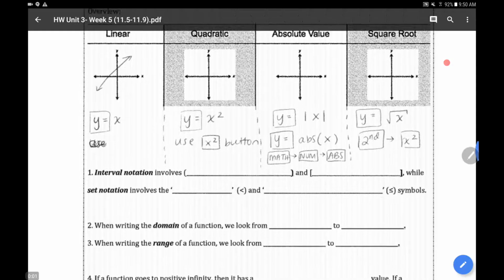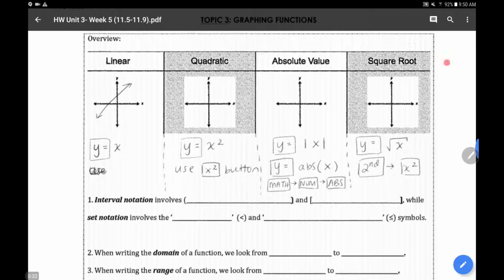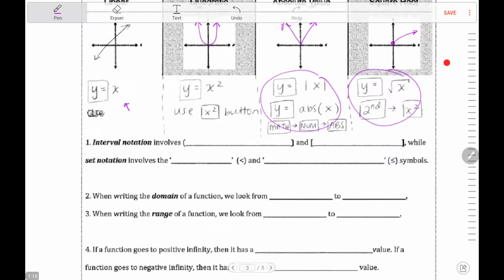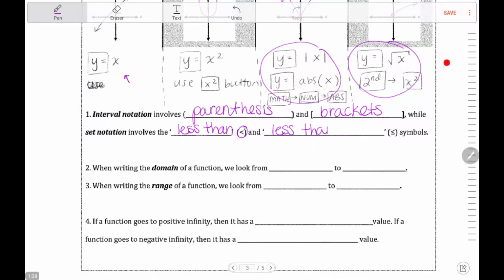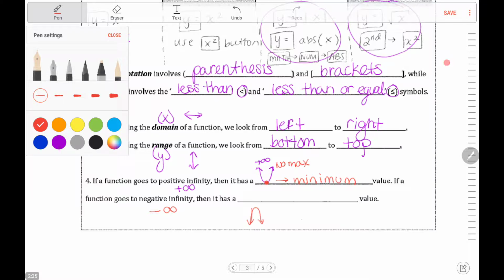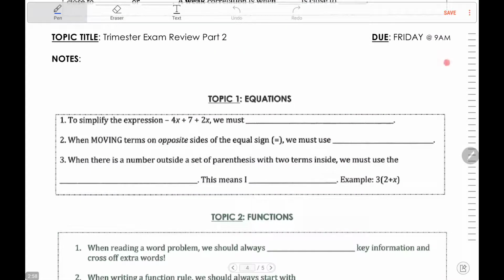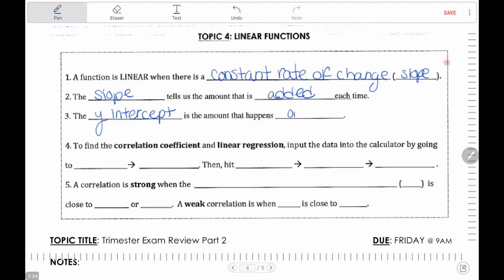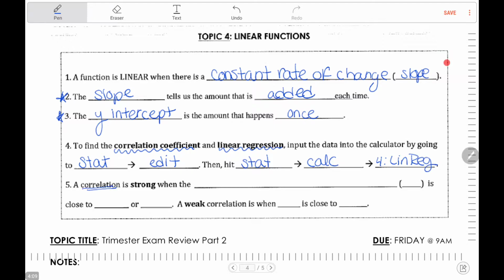Trimester exam review part 1